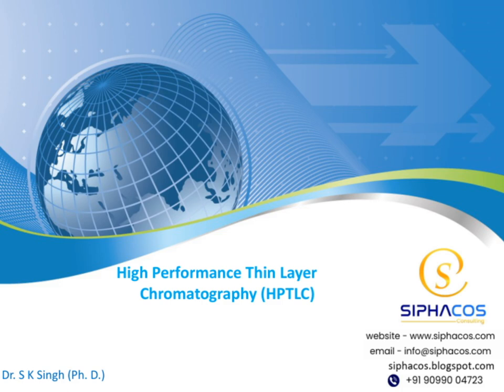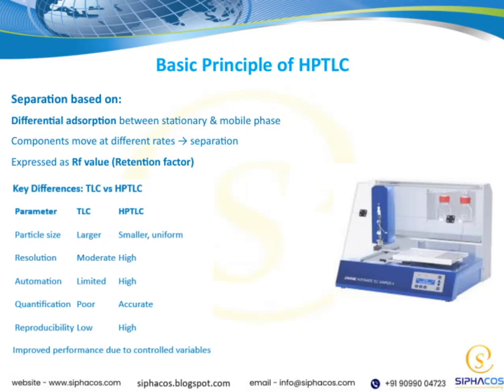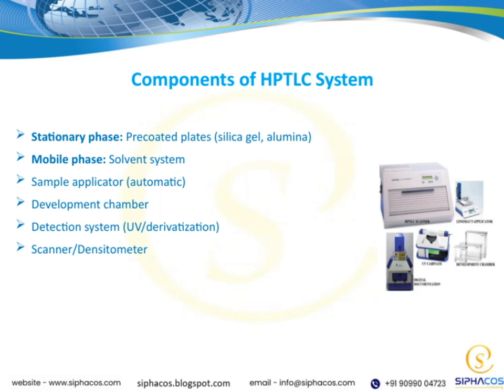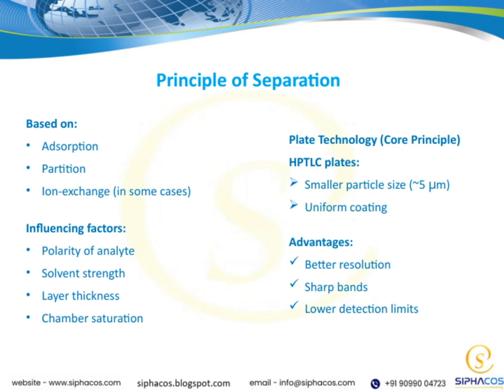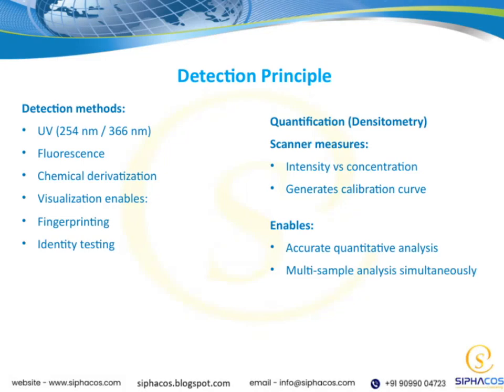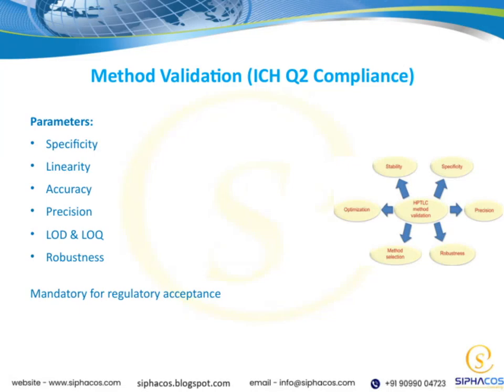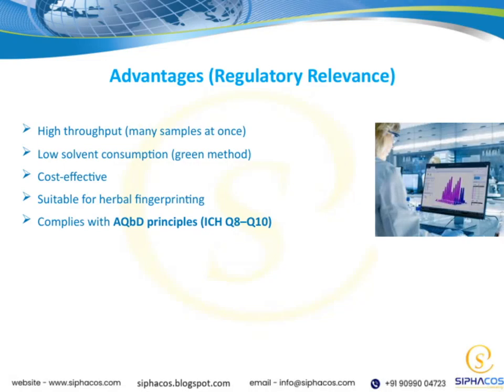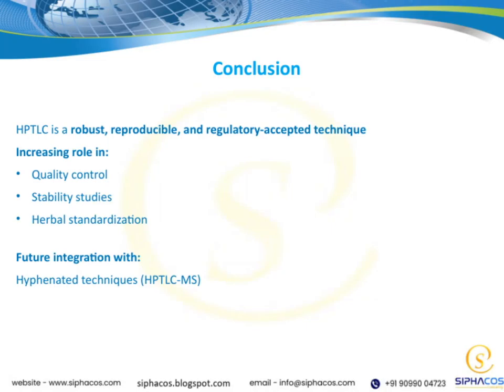#324 SIPHACOS High Performance Thin Layer Chromatography HPTLC